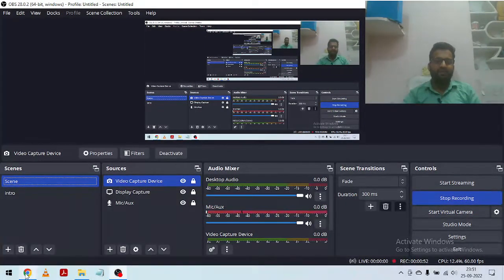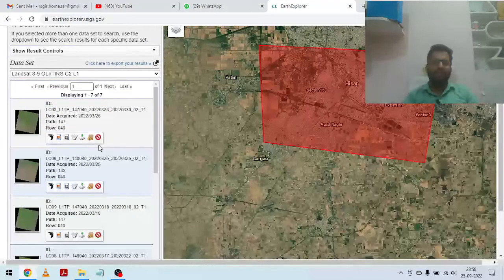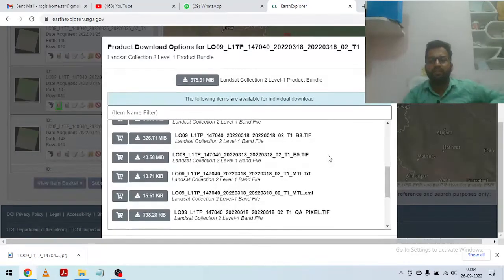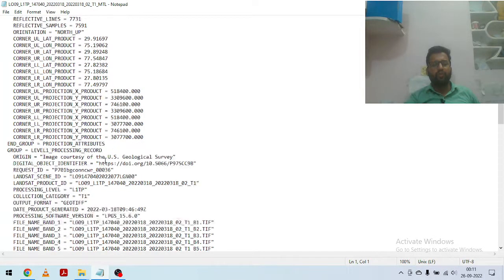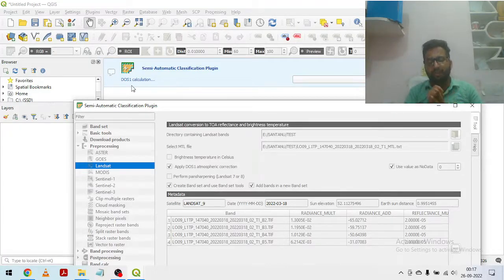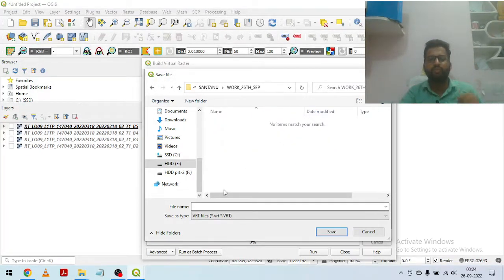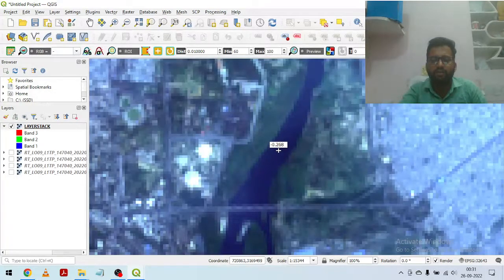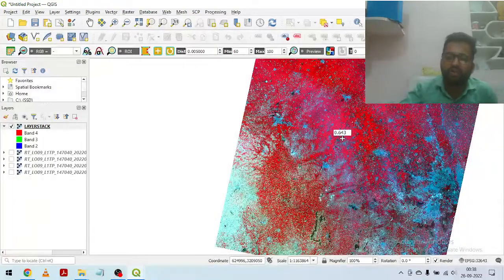How to download and process through QGIS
Image pre-processing is the name for operations on images at the lowest level of abstraction whose aim is an improvement of the image data that suppress undesired distortions or enhances some image features important for further processing. It does not increase image information content. Its methods use the considerable redundancy in images.
Neighboring pixels corresponding to one object in real images have the same or similar brightness value and if a distorted pixel can be picked out from the image, it can be restored as an average value of neighboring pixels.

Welcome to the Remote Sensing GIS Home YouTube channel, we hope you like our videos.
On this YouTube Channel:
 A brief explanation of Practical Portion of GIS & Remote Sensing
 Video Lectures & Study Material in Geomatics Engineering(GE for GATE)
Reference
Introduction to Geographic Information Systems by  Kang-Tsung Chang